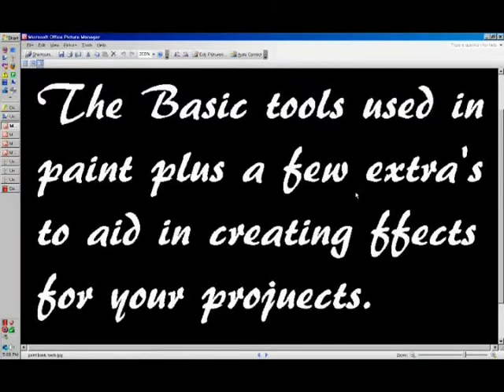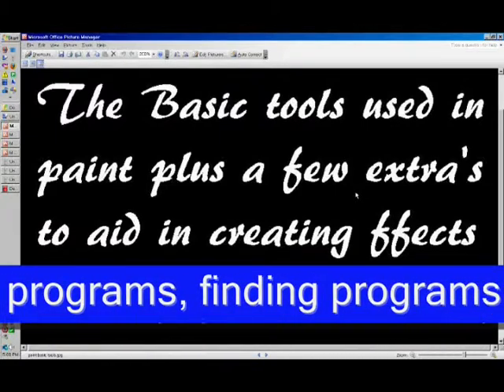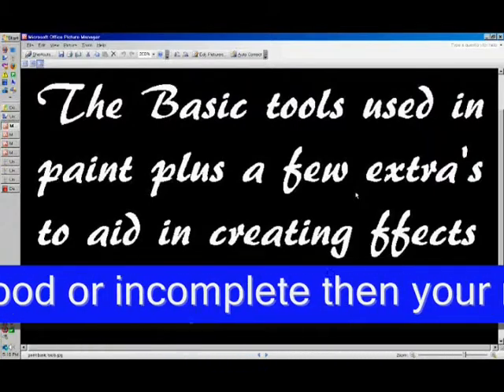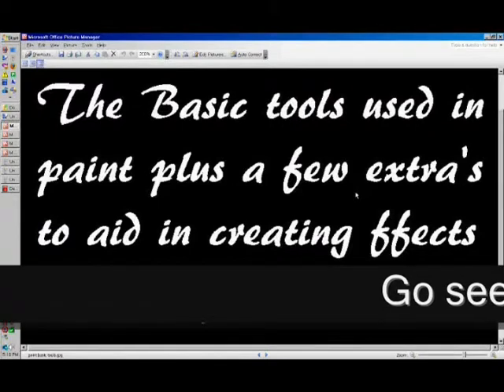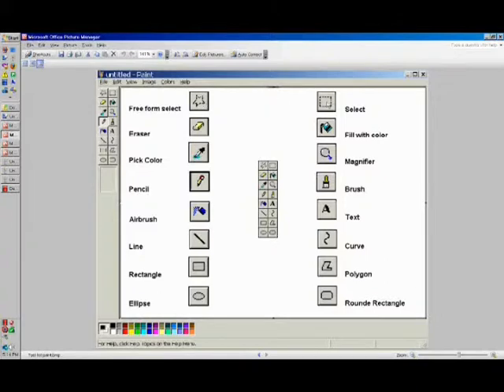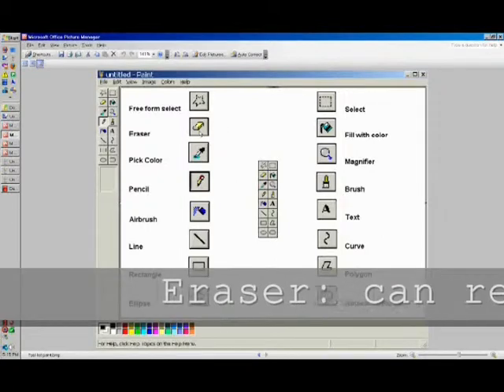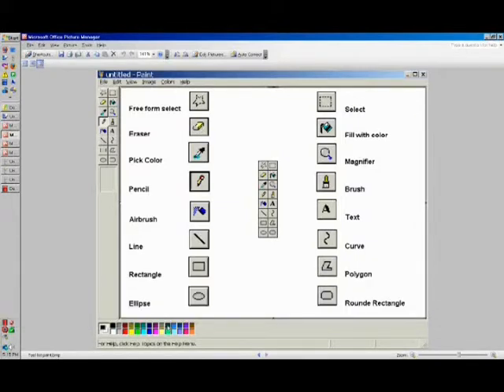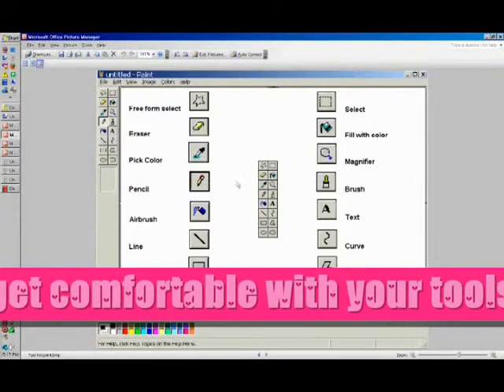Ms paint basic tools lesson 001 .wmv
This series 1 through 6 of Ms Paint lessons covers not only Paint but also covers the basics for using programs within the windows environment. The 6 videos cover the basic tools in paint,
the keyboard shortcuts and basic steps to make you a more experienced   windows user.